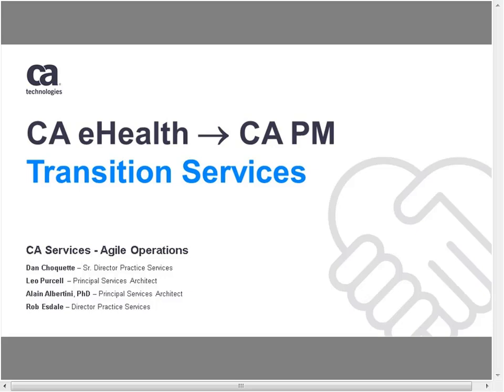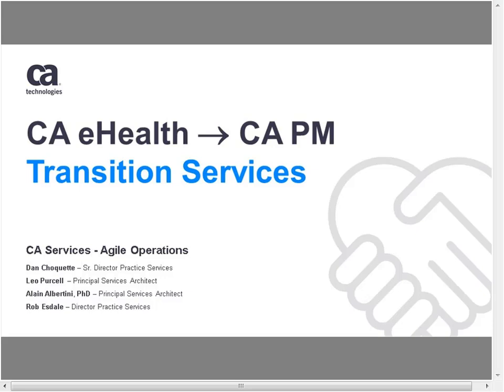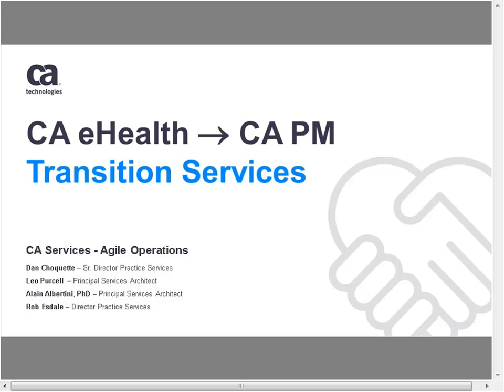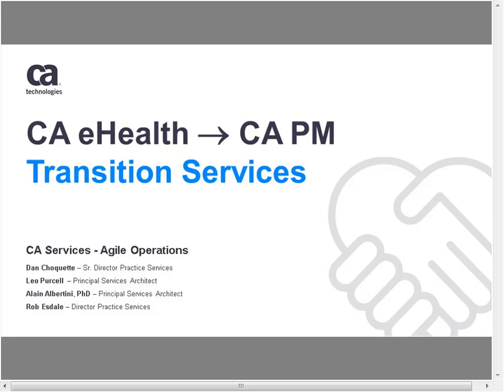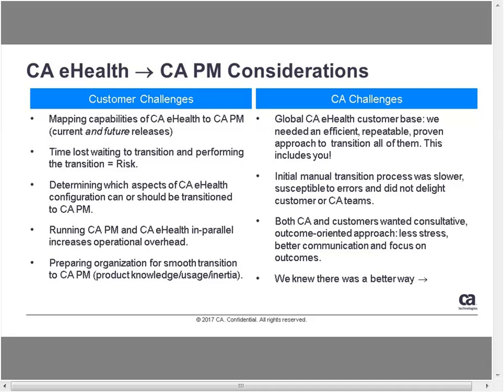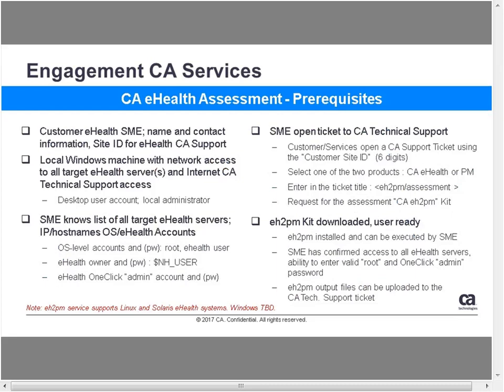November 2017 - Transitioning from CA eHealth to CA PM